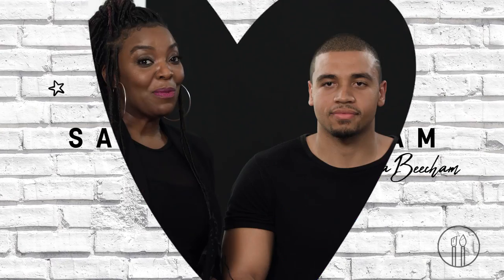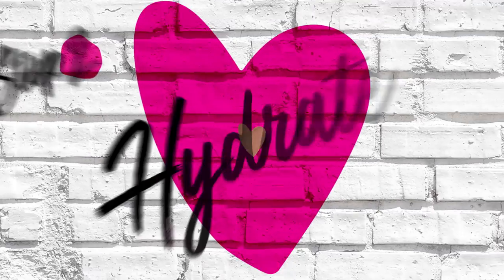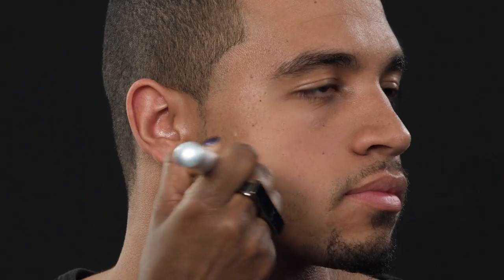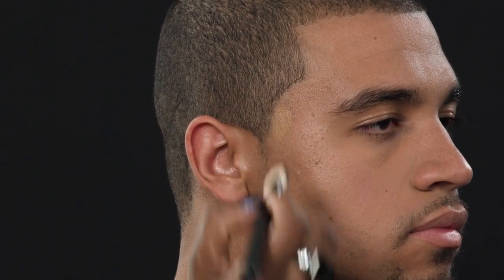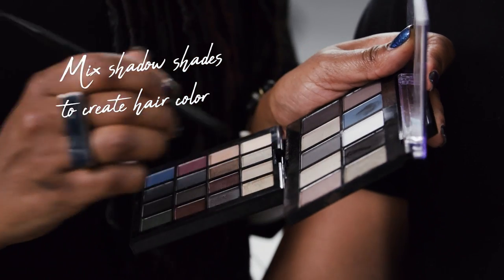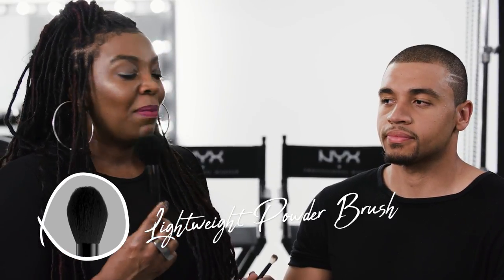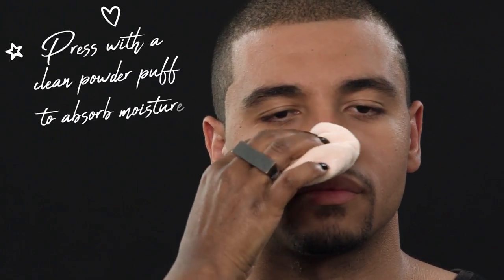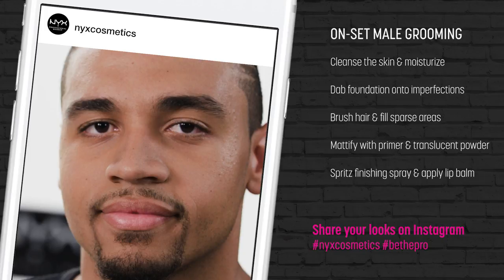How To: On-Set Male Grooming Tutorial - Saisha Beecham | NYX Cosmetics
Learn male grooming techniques for a day on set with Celebrity Makeup Artist Saisha Beecham. Take these men's beauty tips and tricks for dealing with acne spots, redness, and sparse hair, and use them in an everyday routine, too.

Products used:
- Dewy Finishing Spray
- Control Freak Brow Gel
- Wonder Stick

Discover NYXCosmetics on social!